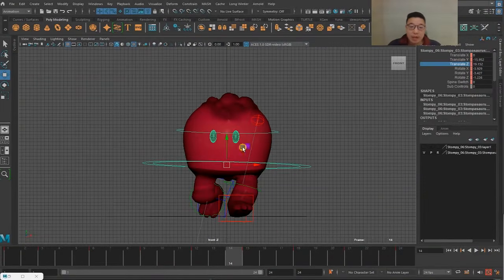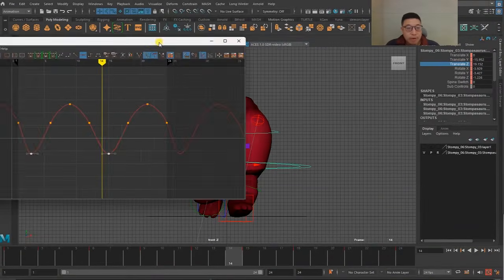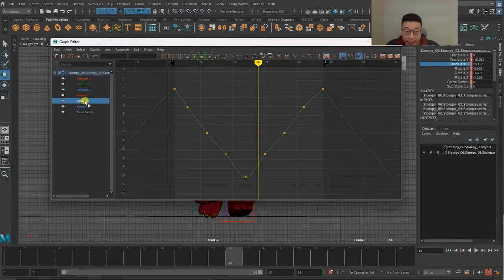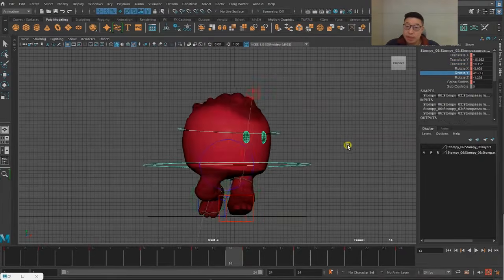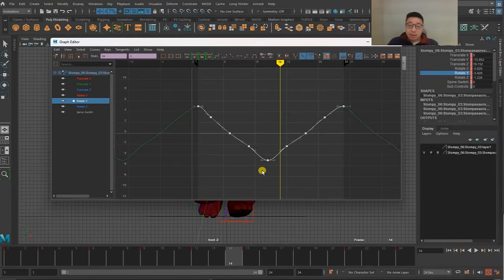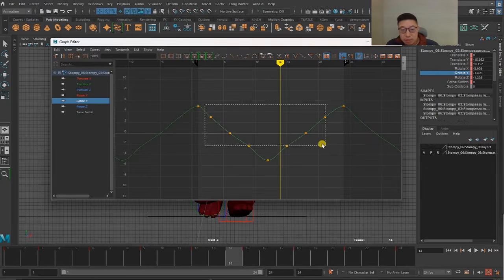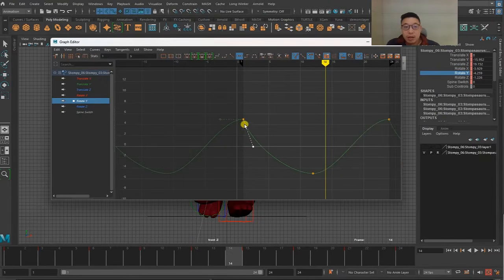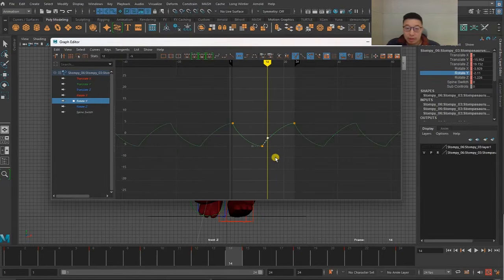How to show force in 3D Animation ㅣ Ani-Tribe ㅣ Premium 3D Animator School ㅣ Animation Tutorial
Here's a quick tip when thinking about showing internal force in animation

This is a short video clip of a tutorial that our students have access to when learning about the fundamentals of 3D Animation.

Detailed, precise and easy to understand. That's how we like to teach here at Ani-Tribe

We teach animation differently! Each animation is made just like you would work in a feature film studio. This isn't your average animation school! :)

We try to bring out each student's unique ideas and bring them up to a quality that meets industry standards, which teaches them how to be creative and professional!

Ani-Tribe is a premium online 3D animation school.
Quality Student Care = Quality Portfolios = Quality Jobs

What makes Ani-Tribe special?
✅ Developed by a 3D Animator who worked in four different countries and taught over 1000 students
✅ A tailor-made curriculum by a 3D animator who graduated from multiple famous schools around the world
✅ An online education experience that's more hands on than an onsite education system
✅ 99% Alumni Job Success Rate!
✅ A positive and productive online student community
✅ REAL 1:1 Student Care that lands you solid jobs

Our goal is to make a positive influence in the CG industry by producing amazing, positive talent